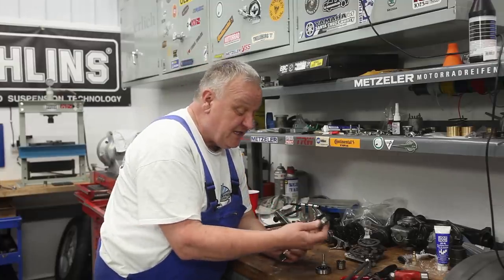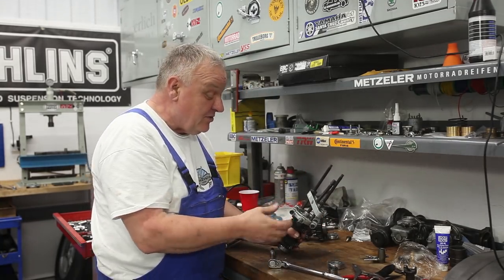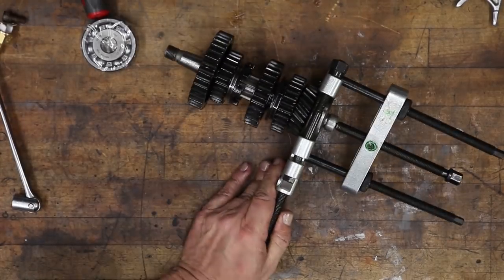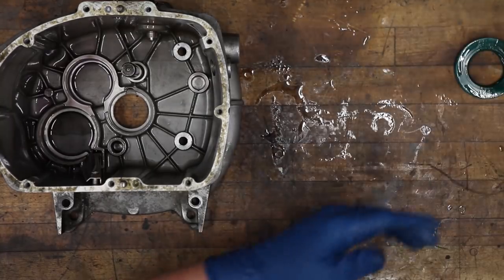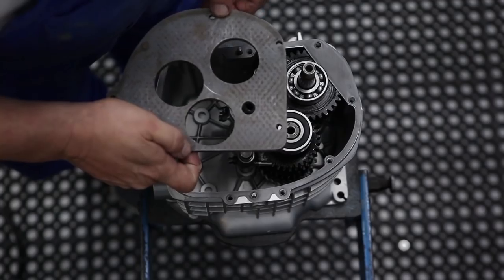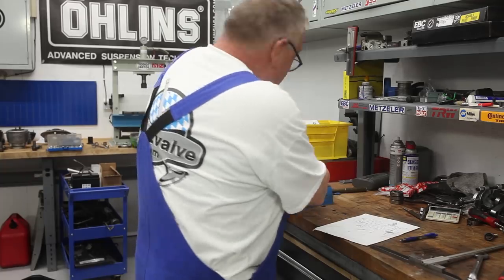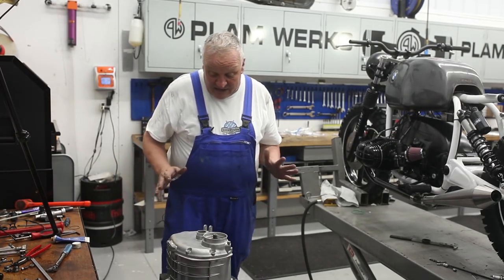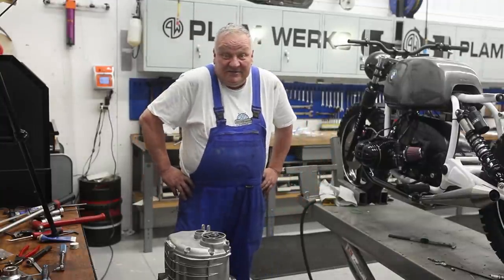BMW Airhead Mechanicals #04 Gearbox Reconditioning Part 2 of 2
Download your copy of this episode to view anytime and anywhere.
We now have Downloads of each episode and the entire series available through our website for a VERY small price!

Why pay for a download?  Not only does this help ensure you will always have access to this video but it also supports our video team with proceeds for video equipment maintenance and new production gear to help us create additional 2 Valve focused videos.

This new series will be focusing on the maintenance and repair of Airheads. Quite a lot of this mechanical work would apply to 1981 and on airheads. This tutorial is using the former 1985 R80 RT that William converted to a 1985 R80 S variant in our last video series.

In this fourth episode William, walks you through how to recondition the gearbox of your classic the right way.  Learn how to disassemble the gearbox, replace bearings, clips and springs and some cool upgrades you can make on your airhead's transmission for smoother shifting and more top end performance.  This is part two of two part tutorial.  This episode applies to 1981+ BMW airheads. Follow along with William as he walks you through each step of the mechanical maintenance and repairs to keep these amazing bikes on the road. Always filled with great tricks to help you with your own Airhead project. Follow along our instructional videos for working on your own BMW Airhead Classic. Learn valuable tips from William to save you both time and money on your R2V build!

boxer2valve.com specializes in BMW motorcycles from 1969 to 1995. Showing you what can be done in your own garage with a little help from us.

Team Boxer 2 valve